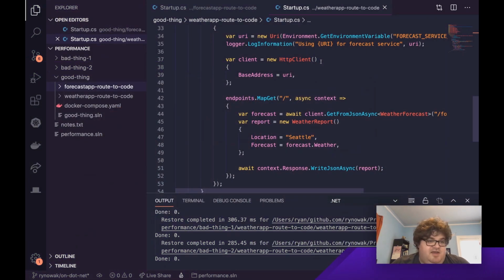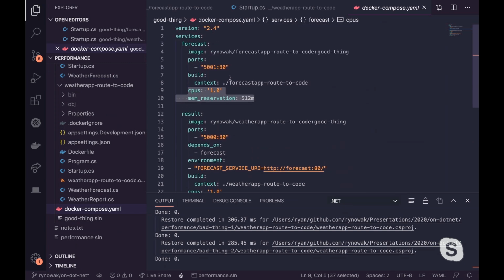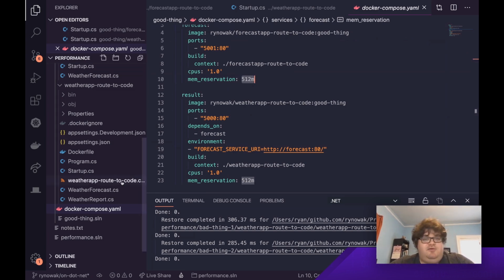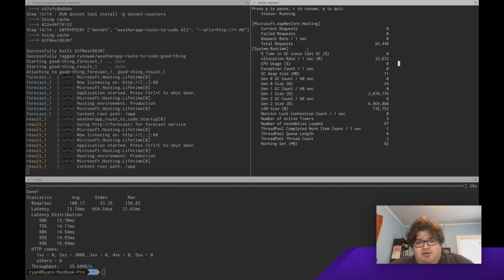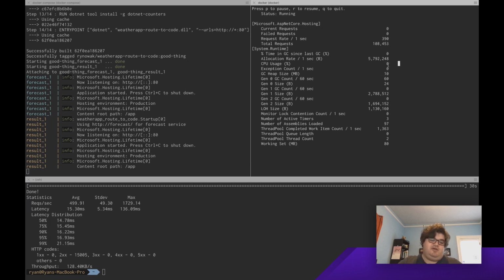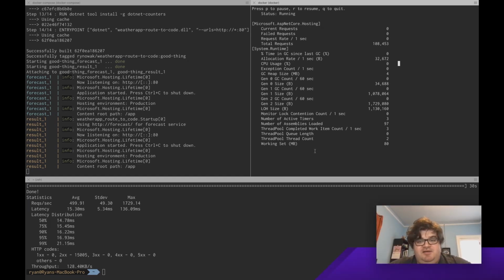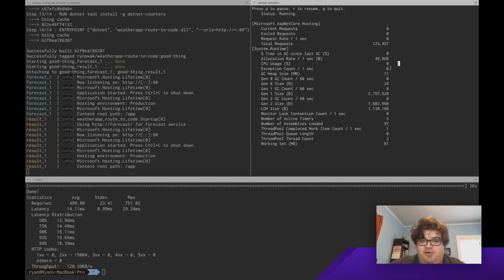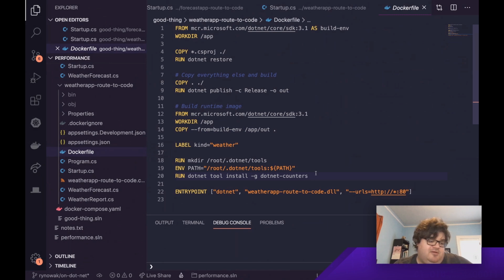ASP.NET Core Series: Performance Testing Techniques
ASP.NET Core is a cross-platform, high-performance, open-source framework for building modern, cloud ready, connected applications.

In this episode, Ryan Nowak chats with Cecil about some tools and techniques for doing performance testing against your ASP.NET Core applications.

[01:52] - What should you really be testing?
[05:26] - Setting memory constraints
[07:45] - Collecting metrics with .NET counters
[12:22] - Load testing tool options
[15:20] - What do all these numbers mean?
[18:38] - Getting setup with the .NET counters tool